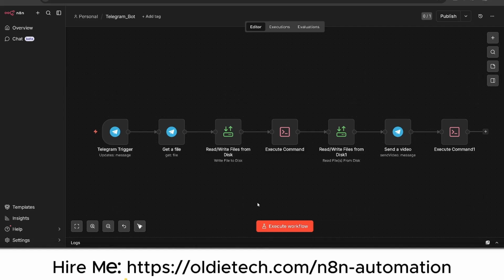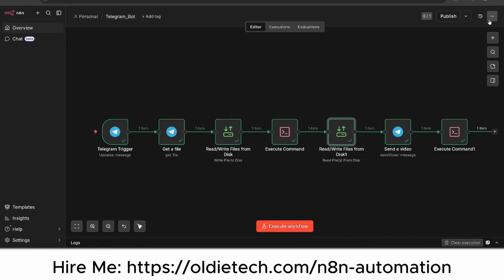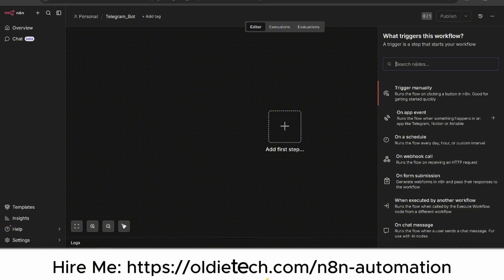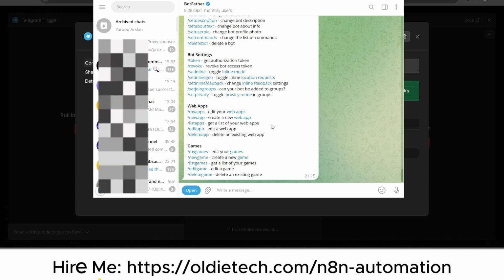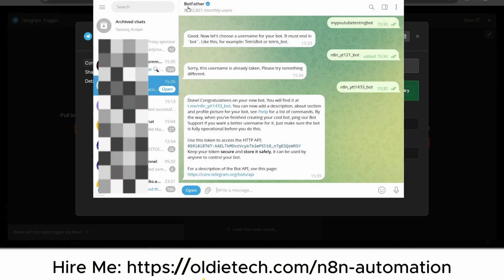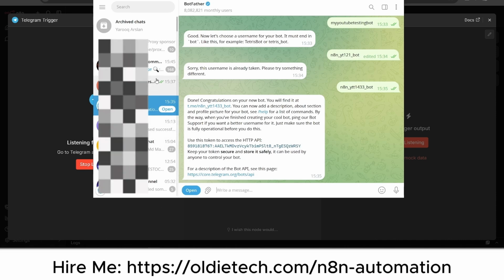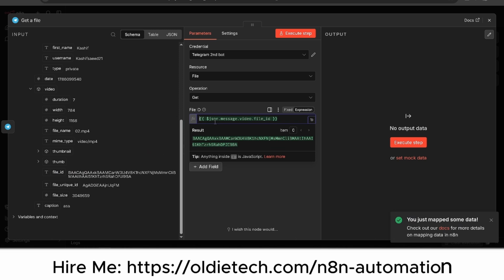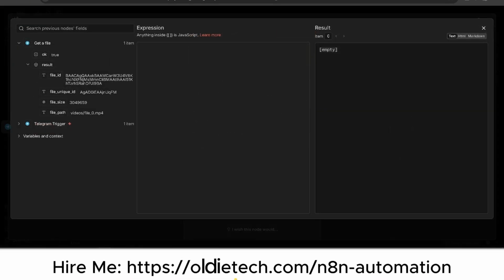Telegram Bot | Video Compress without losing quality | N8N + FFMPEG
Build a practical Telegram Video Compression Bot with n8n + FFmpeg. In this tutorial, you’ll learn how to automatically receive videos, compress them, send the processed version back to Telegram, and clean up temporary files.

That way, you won’t have to keep checking manually — new workflows and updates can come directly to your email.

00:00 Demo
01:41 Telegram Trigger Node
02:02 Create Telegram Bot and Get API
04:32 Telegram - Get Video Node
05:27 Read/Write Files From Disk Node
06:43 Execute Command Node - FFMPEG Command
09:48 Read/Write Files From Disk Node
10:42 Telegram - Send a Video
11:36 Outro